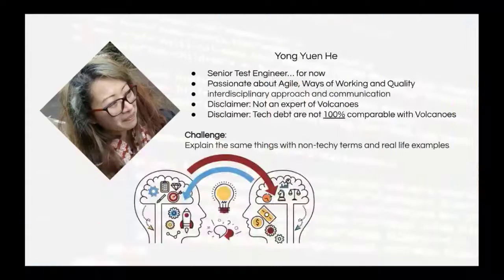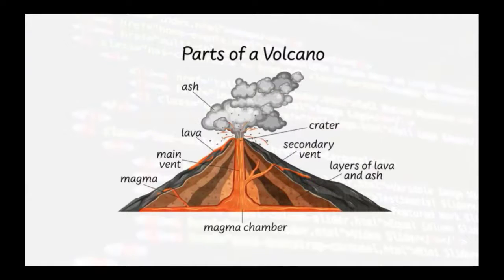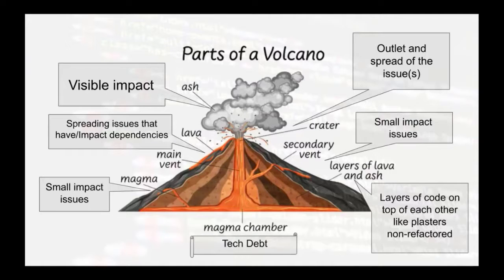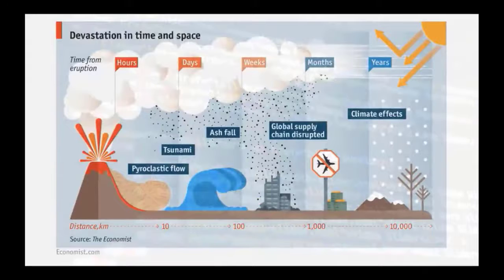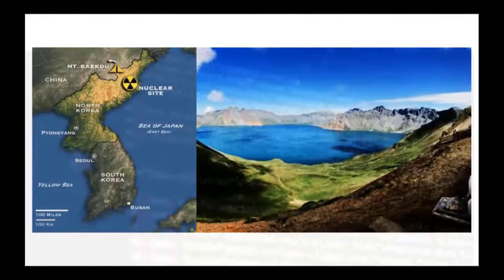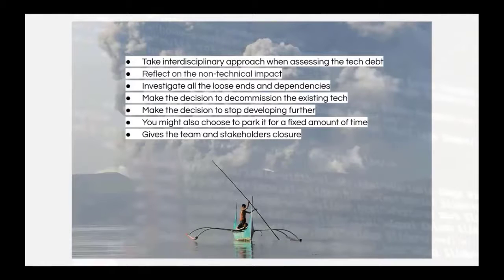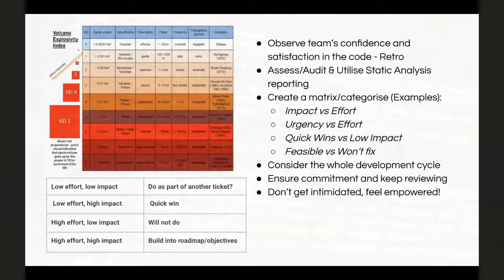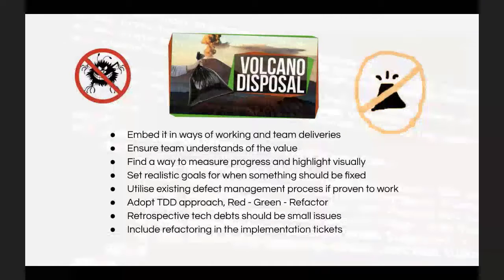12 2 20 The Eruption Types of Tech Debts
- What do Tech Debt and Volcanoes have in common
- The anatomy of the Tech Debt volcano and the eruptions
- The risks to look out for
- Why Tech Debt can or cannot be treated like volcanoes
- How to embed this in your ways of working